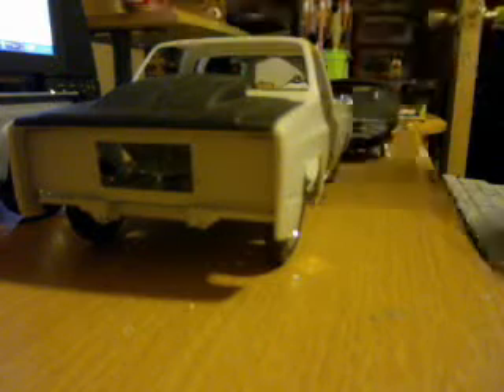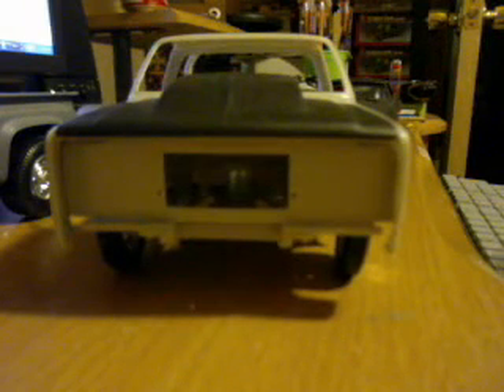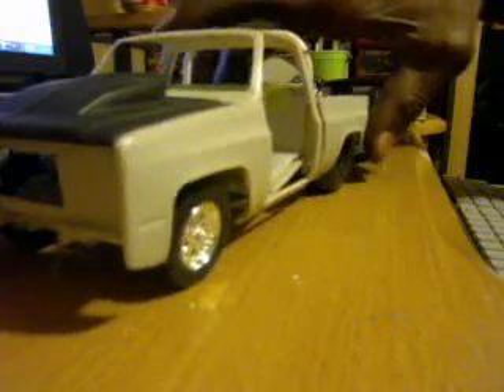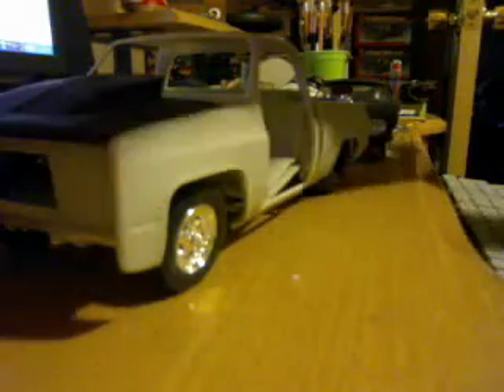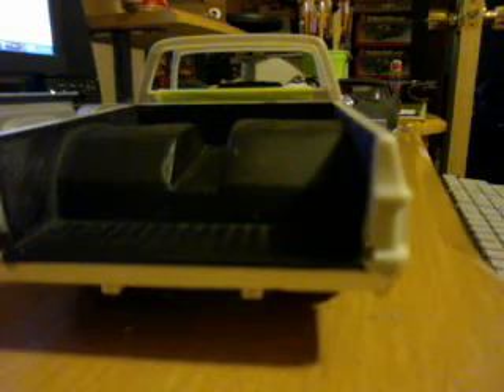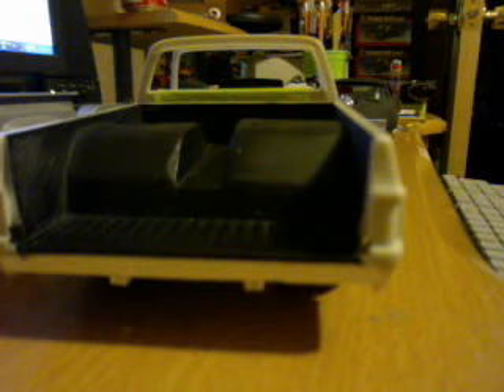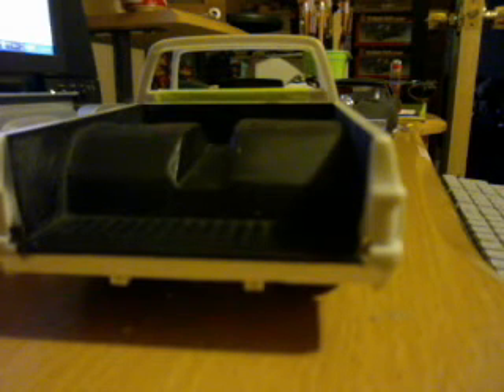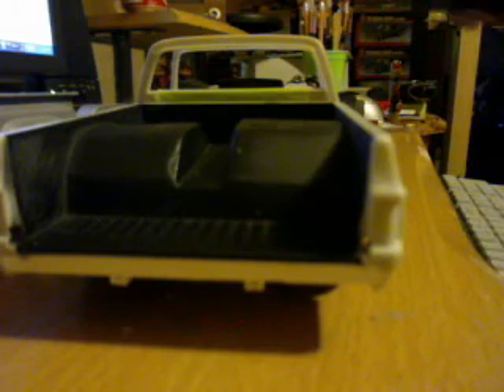ralph0061's webcam video May 16, 2010, 08:47 PM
ralph0061's update on the '68 firebird & a pro-street '86 chevy pickup